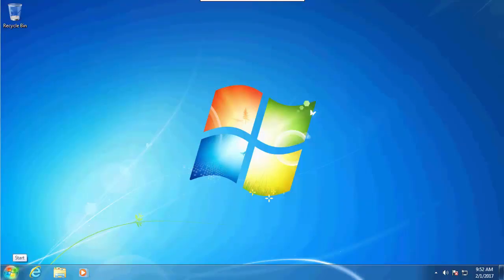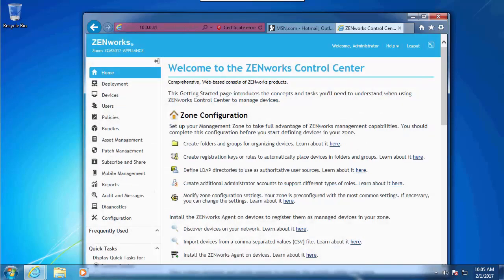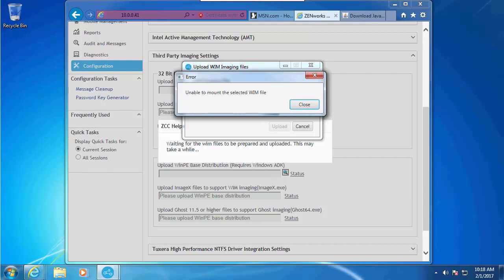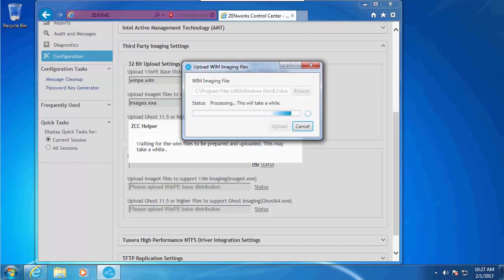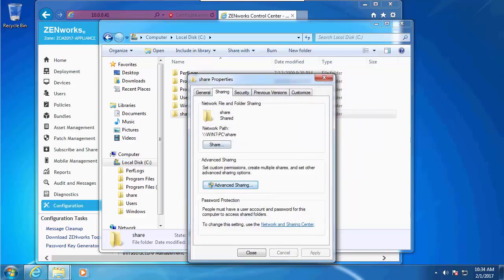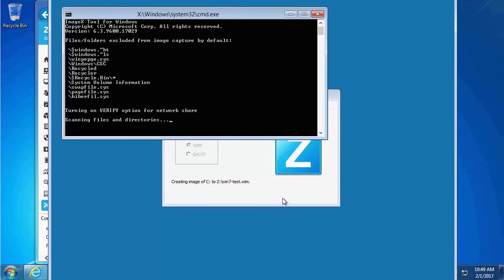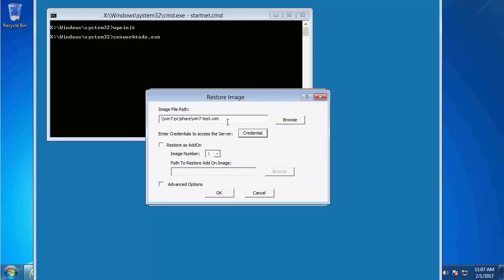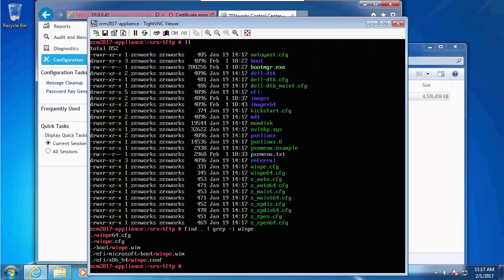HowTo Enable WinPE Third Party Imaging in ZENworks Configuration Management